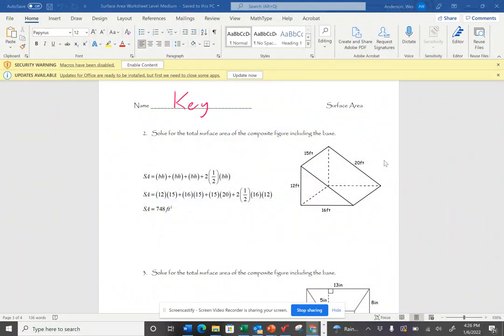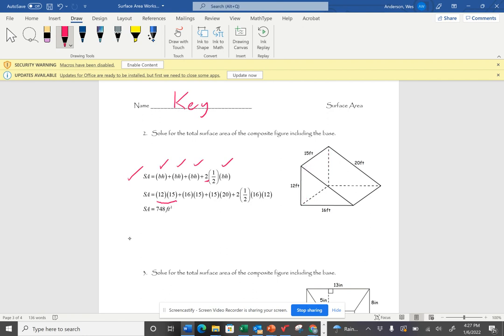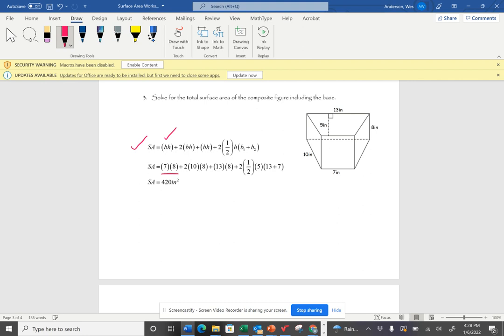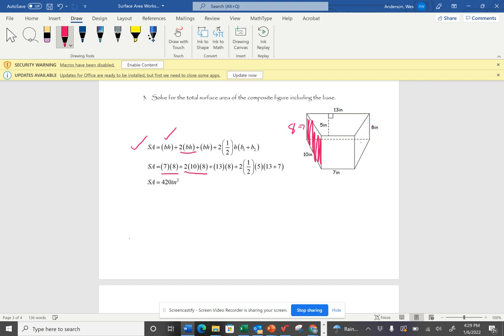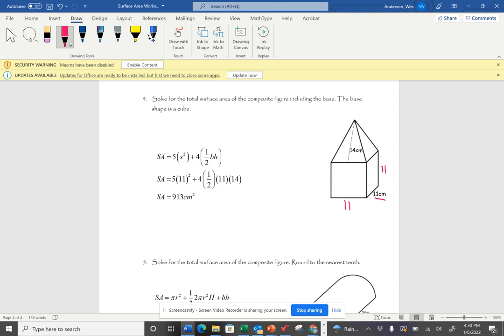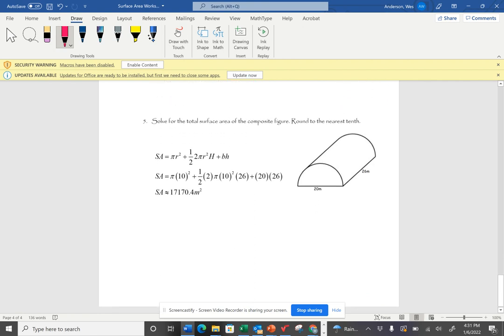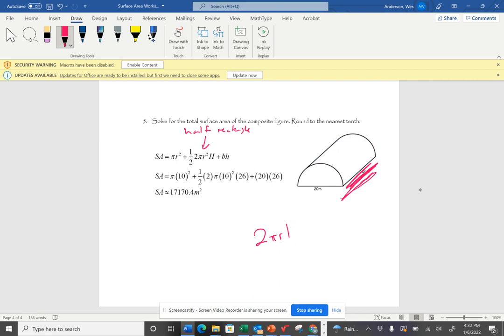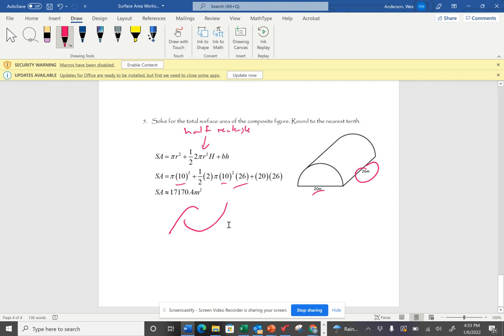Surface Area Level Medium Video Guide